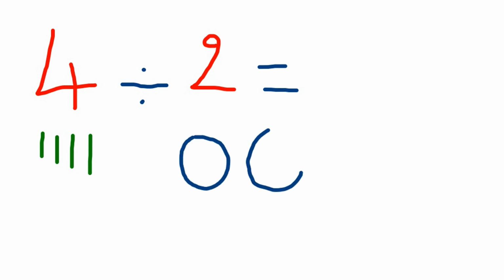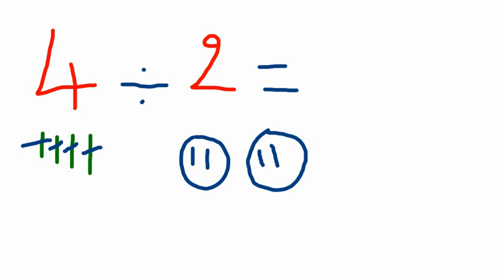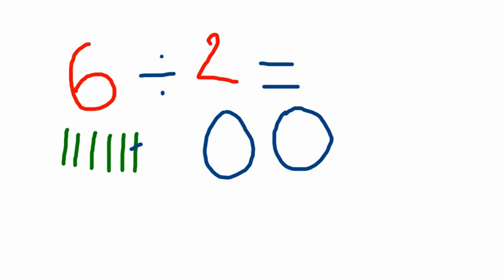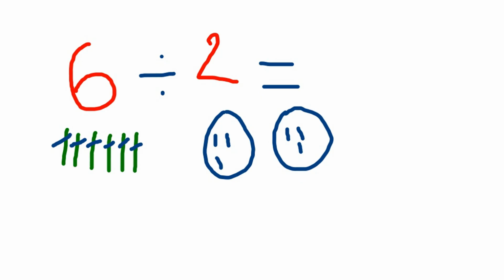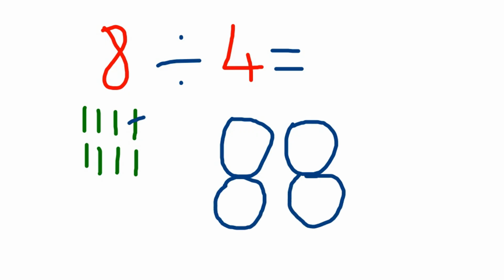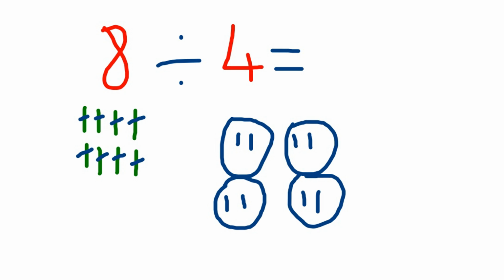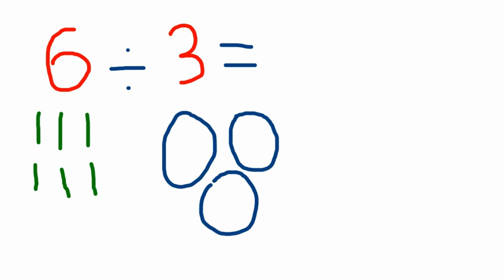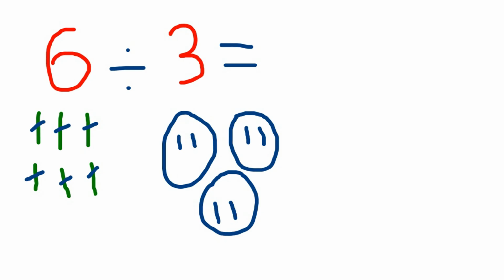Learn Division | Counting & Numbers s | Fun Math for kids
Learn Division the Easy Way ➗ | Counting & Numbers for Kids 👶 | Fun Math Lesson with Coco Kids
Let’s learn division in a fun and simple way with CocoKids! 💖
In this video, kids will discover how to divide numbers using lines and circles — step by step and full of fun! 🎨✨

Perfect for preschoolers and kindergarten children learning basic math, counting, and number recognition.

👉 Watch, learn, and count together!